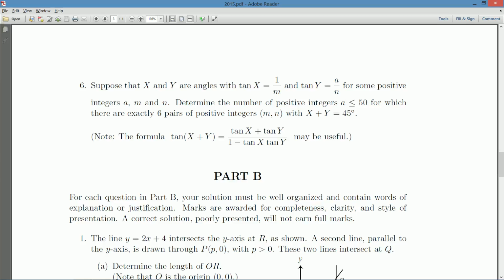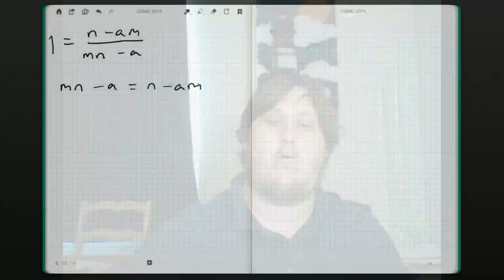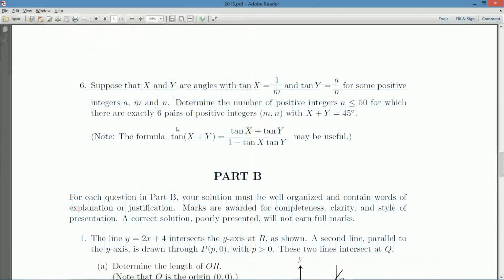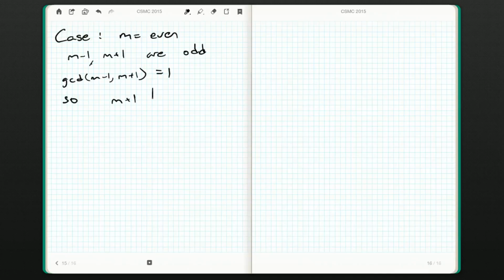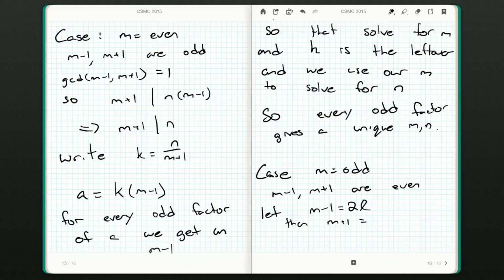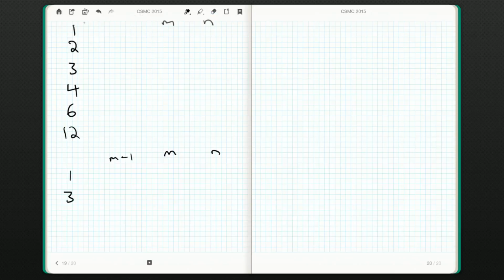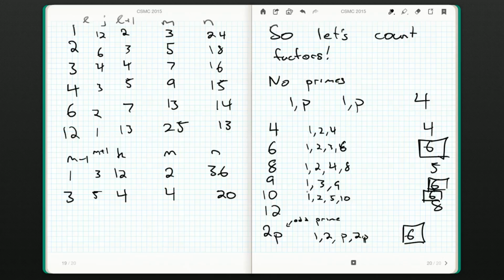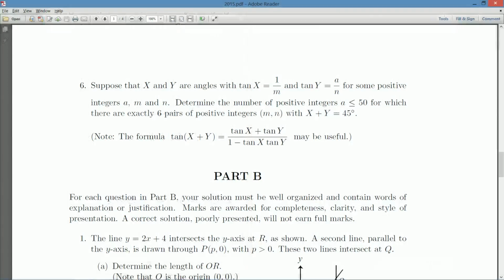CSMC 2015 A6